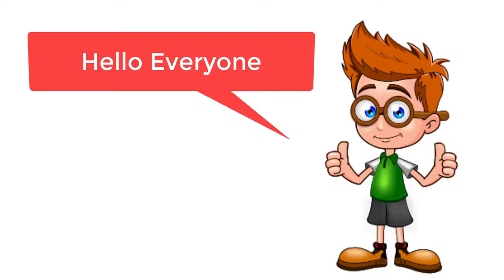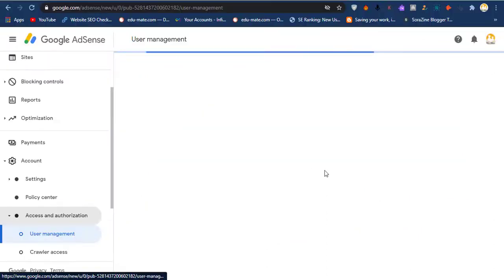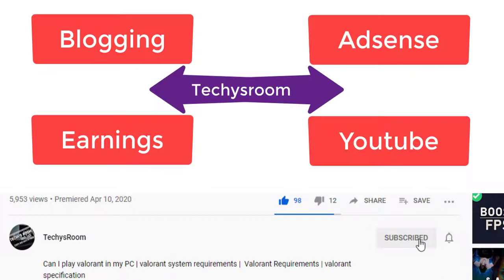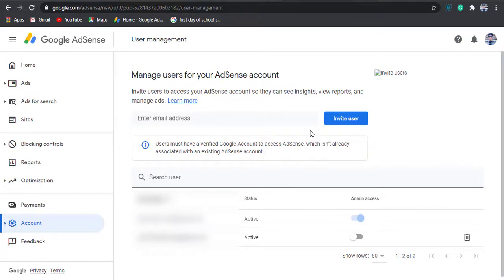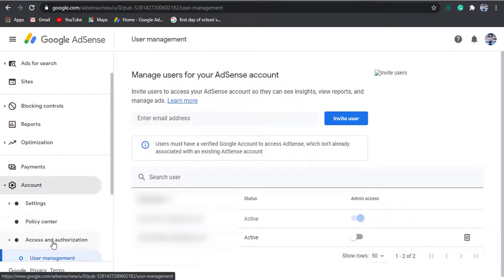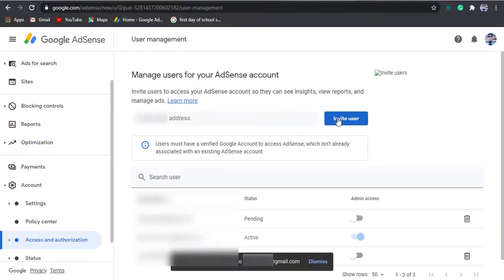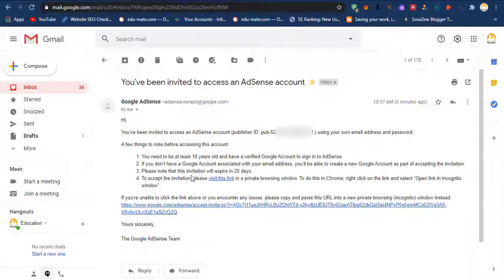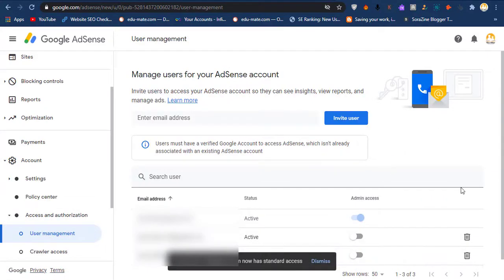how to transfer adsense account to another email | how to move adsense account to another gmail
hello internet, welcome to tecysroom. This video shows how to transfer adsense account to another gmail. You can invite users form user management settings. This is only way to move adsense account to another gmail.

Copyright Concerns @TechysRoom